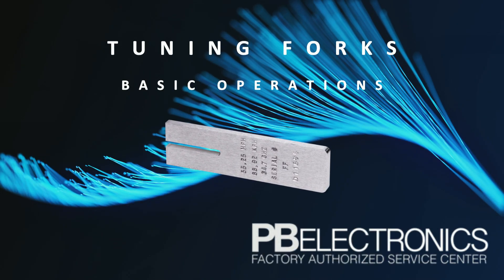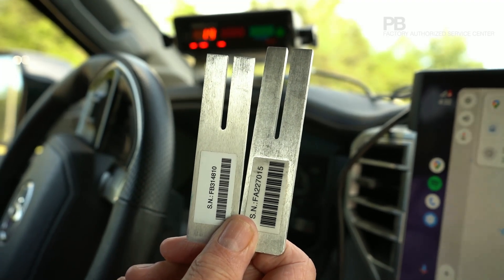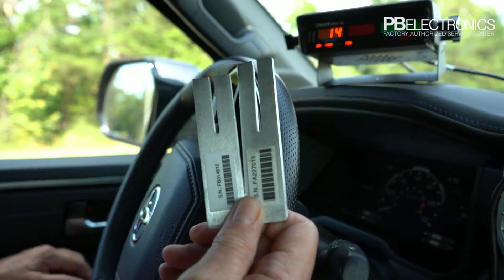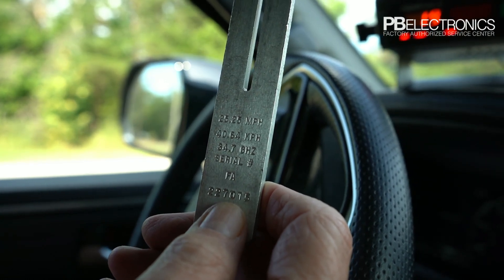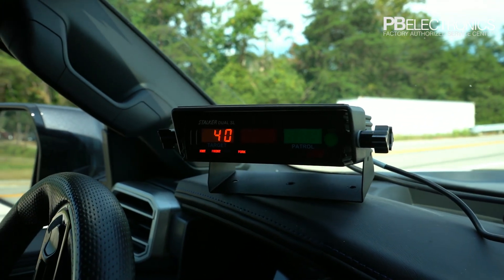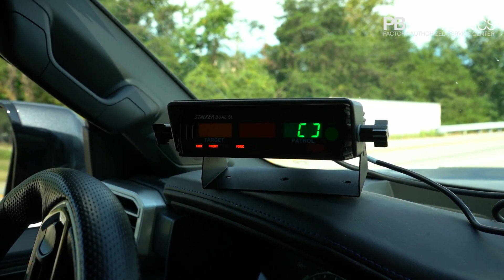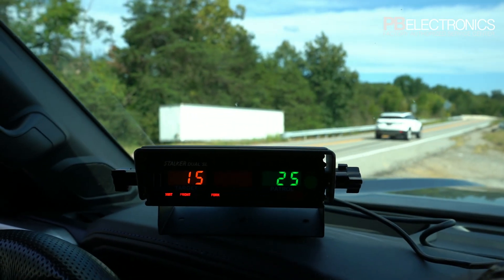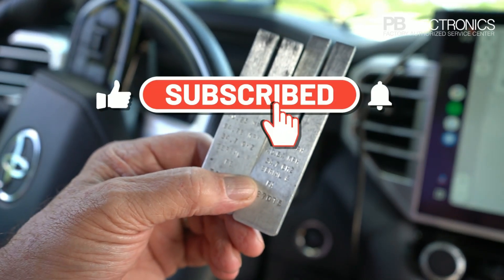PB Electronics - Tuning Fork - Verifying Police Radar - Instructional Video - Basic Operations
A tuning fork is a fork-shaped acoustic resonator used in police radar to produce a fixed tone. The main reason for using the fork shape is that, unlike many other types of resonators, it produces a very pure tone at the fundamental frequency.